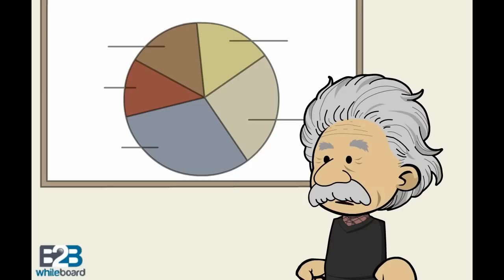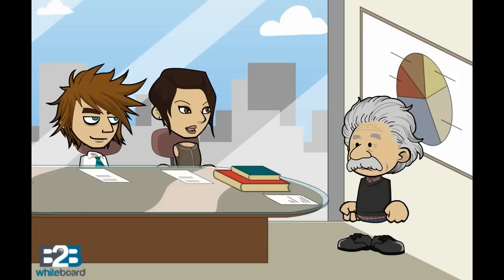Arbitrage pricing theory (APT)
In finance, arbitrage pricing theory (APT) is a general theory of asset pricing that holds that the expected return of a financial asset can be modeled as a linear function of various macro-economic factors or theoretical market indices, where sensitivity to changes in each factor is represented by a factor-specific beta coefficient. The model-derived rate of return will then be used to price the asset correctly - the asset price should equal the expected end of period price discounted at the rate implied by the model. If the price diverges, arbitrage should bring it back into line.

The theory was proposed by the economist Stephen Ross in 1976.